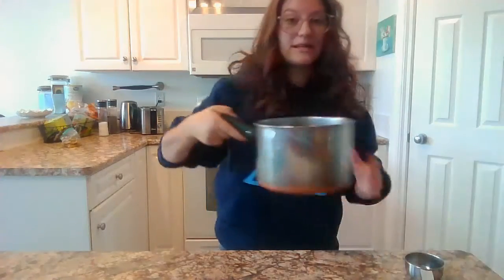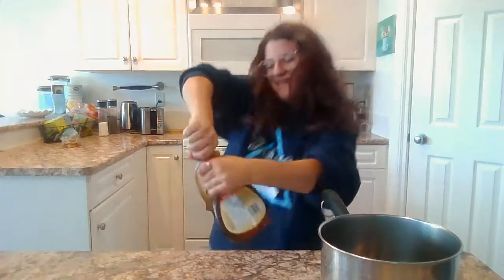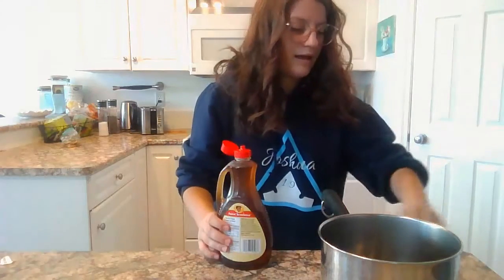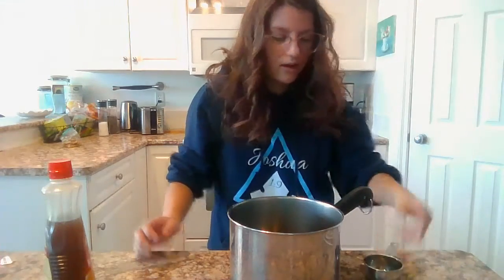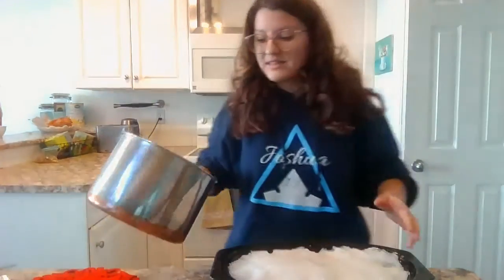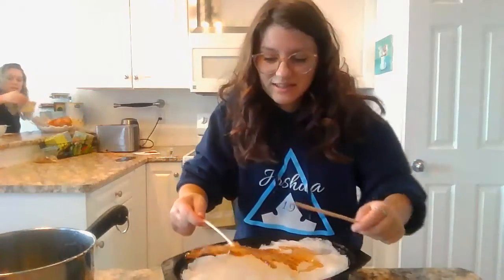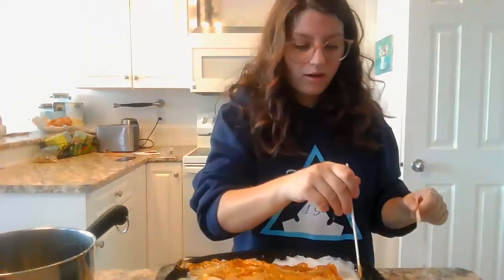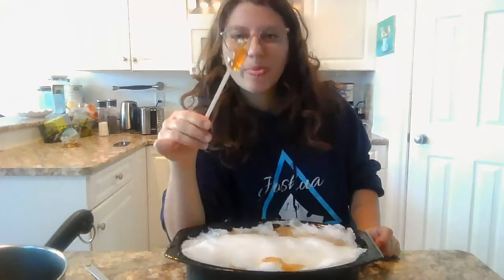Snow Candy l Creative Time's with Carm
Come and learn how to make candy using snow!